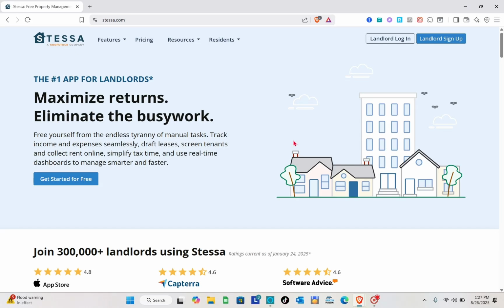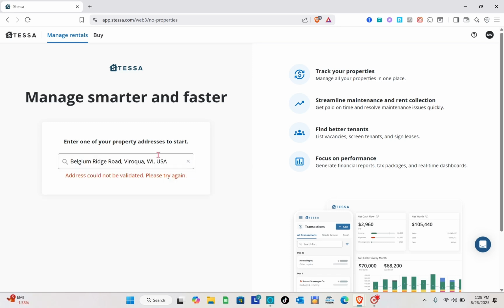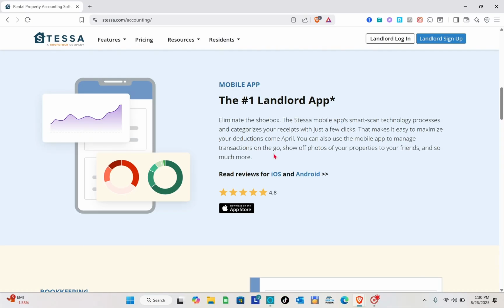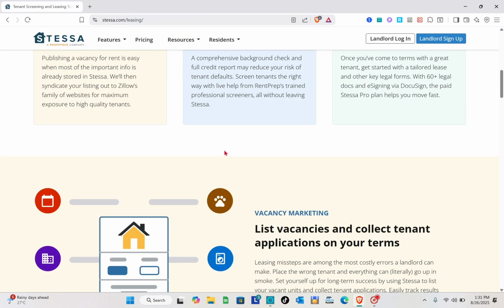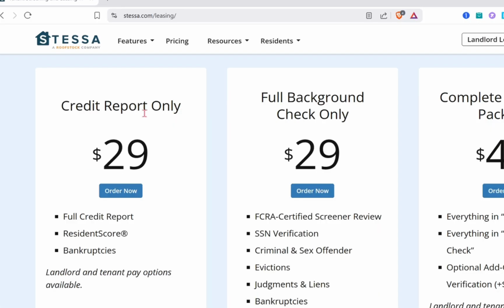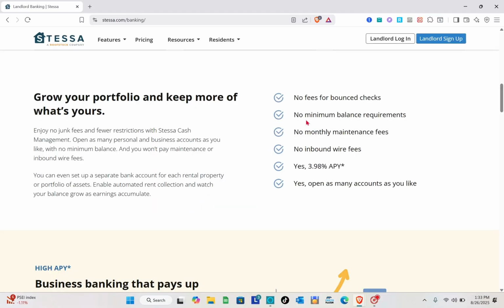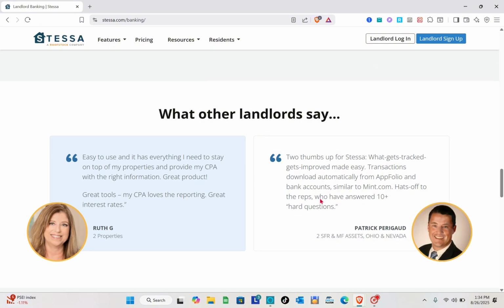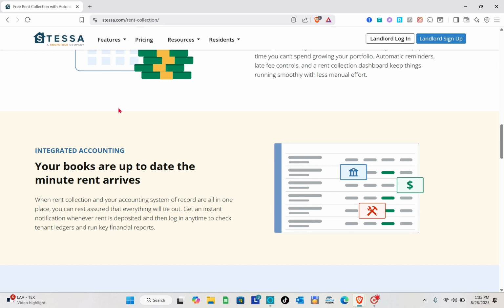Stessa Property Management Tutorial || How To Use Stessa Effectively (Full Guide)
Unlock the full potential of Stessa with our detailed guide on property management. This tutorial provides step-by-step instructions to help you efficiently manage your properties and maximize returns. Perfect for property managers and real estate investors looking to optimize their use of Stessa, this guide ensures you're equipped with the best practices to succeed.